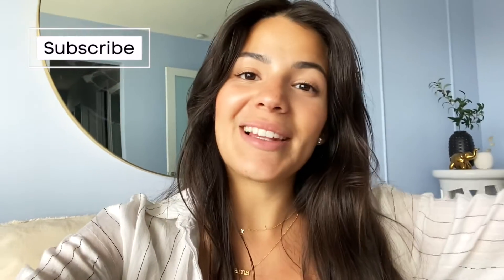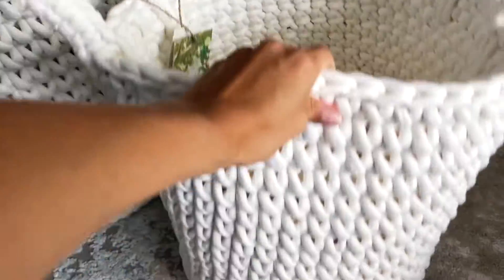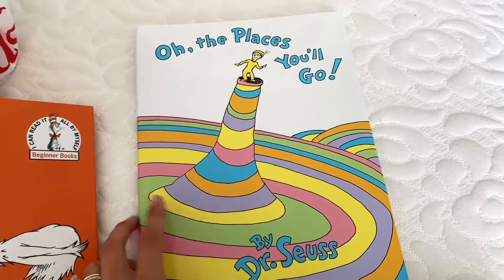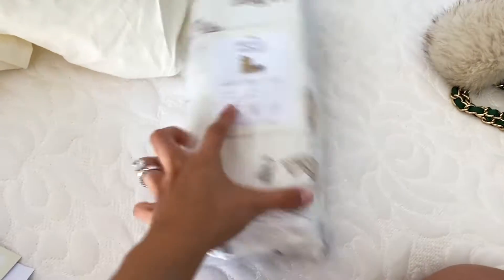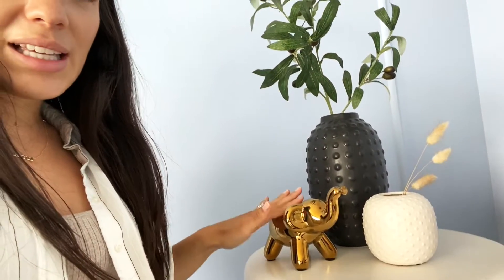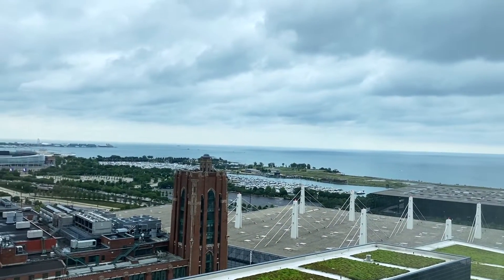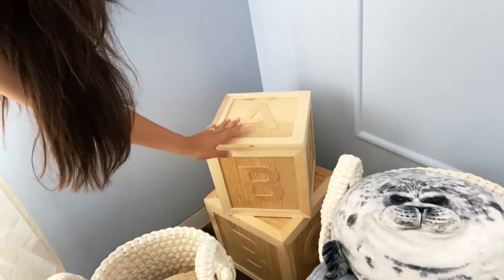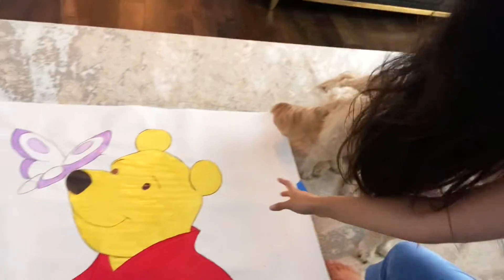Vlog: Nursery Decor | Registry Tips | Free Breast Pump?! Coupons + More!!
I MENTIONED:

Ikea high chair

Today is a little vlog and bump date! I show you what I've been getting for the nursery and how I'm using coupons to buy for baby boy! Tips on where to register and the benefits of certain stores and how to get a free breast pump!! Hope you guys liked this video and I cant wait to show you the full nursery once its done!!